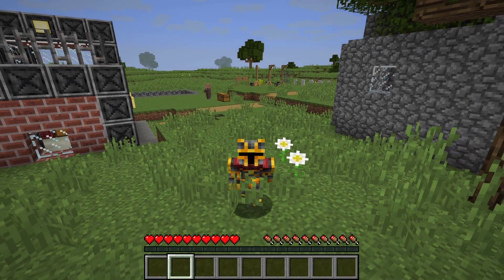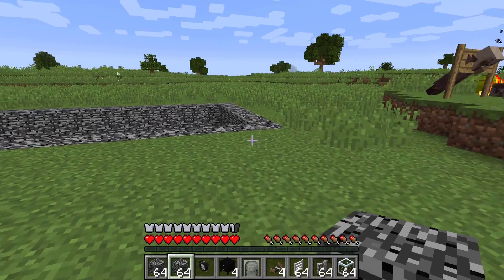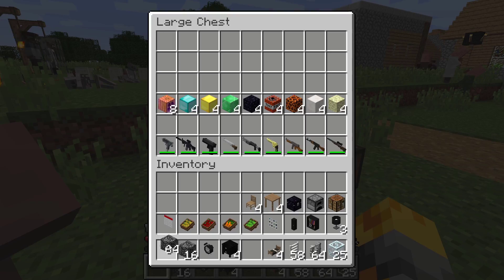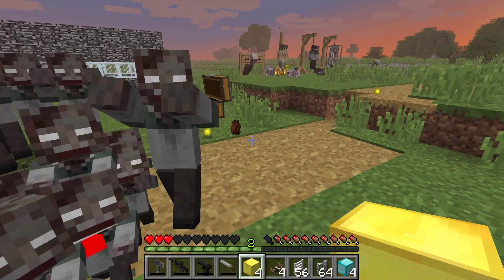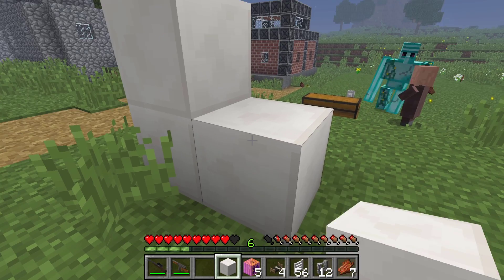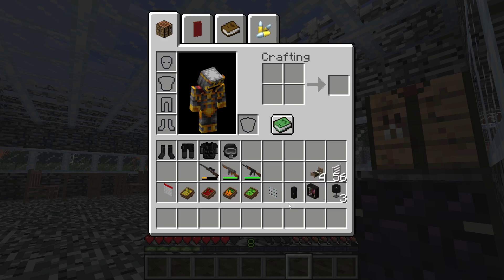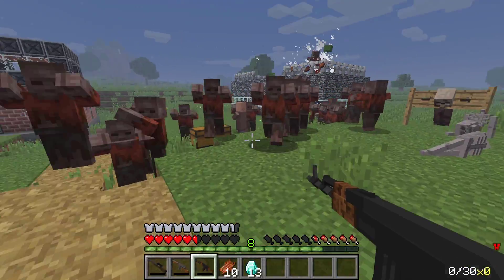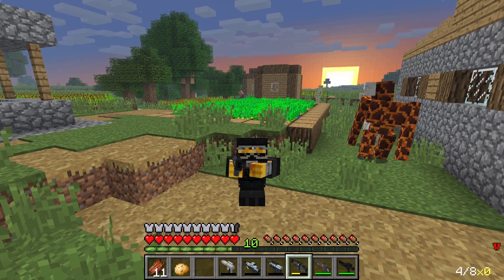Minecraft BUILD BUNKER TO SECURE AGAINST ZOMBIE APOCALYPSE MOD / UNDERGROUND HOUSE ! Minecraft Mods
Minecraft BUILD BUNKER TO SECURE AGAINST ZOMBIE APOCALYPSE MOD / UNDERGROUND HOUSE ! Minecraft Mods - MC Naveed will add furniture to a bunker to fight against a Zombie Hoard trying to destroy the Village. Each time using techguns to make it easier as well as golem spawners.